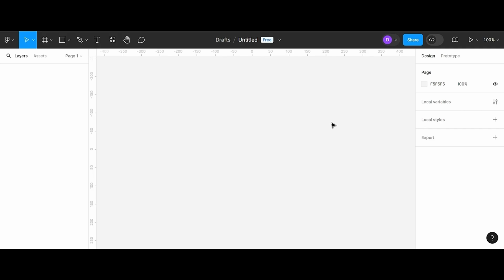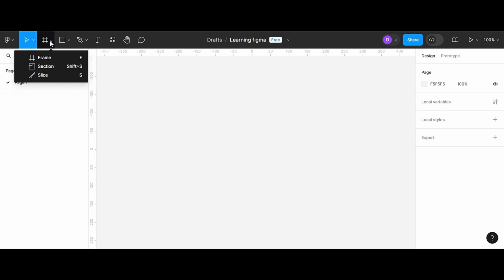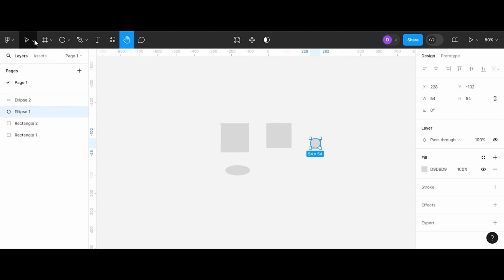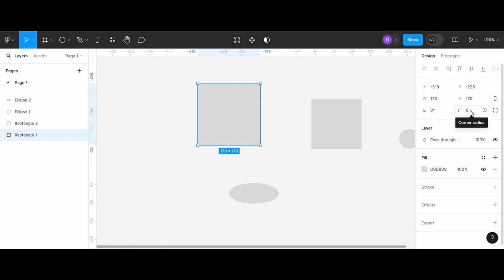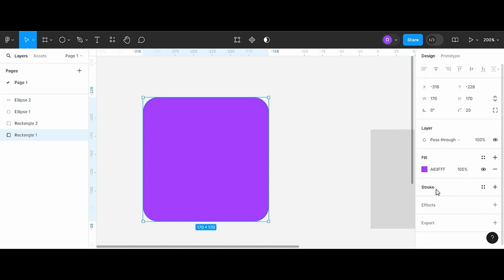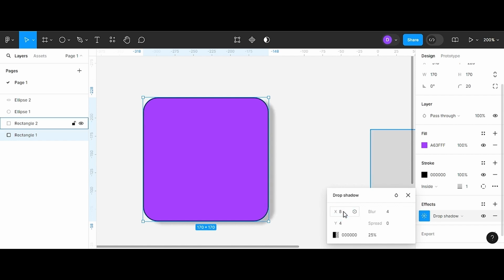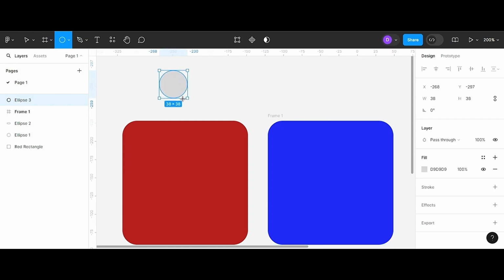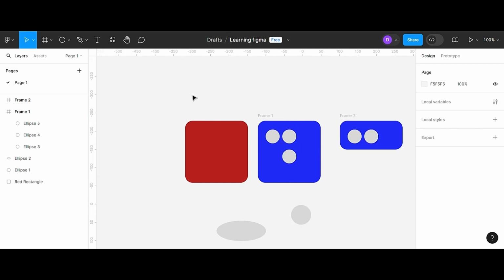Figma Tutorial For Beginners: Learn How To Use Figma - Learn UI Design (2025)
This beginner-friendly tutorial will get you comfortable using Figma in no time.